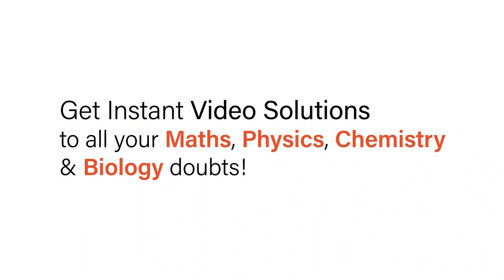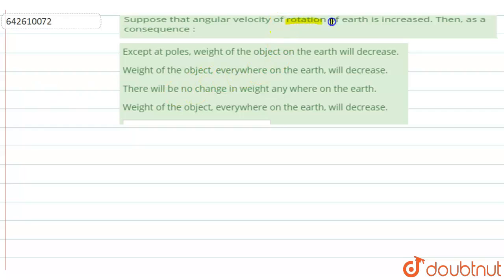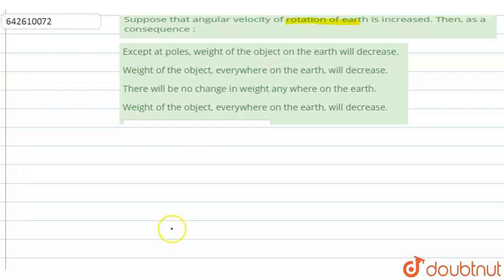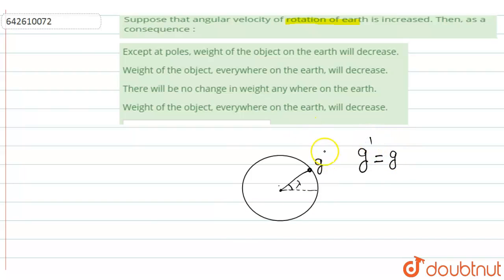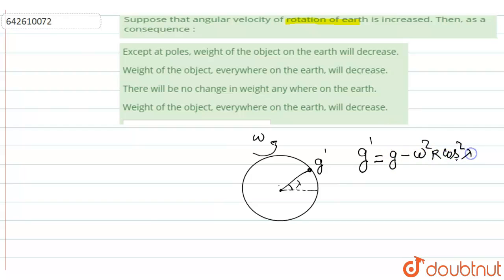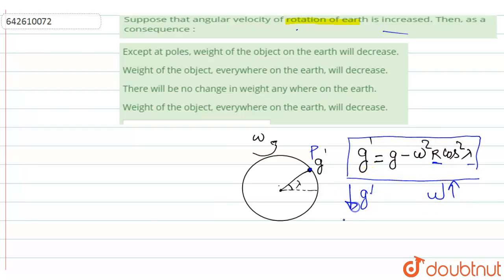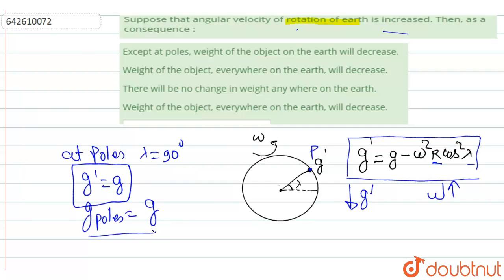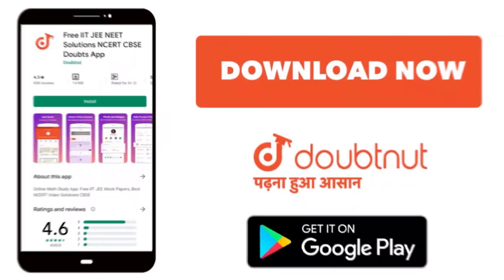Suppose that angular velocity of rotationof earth is increased. Then, as a consequence : | 12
Suppose that angular velocity of rotationof earth is increased. Then, as a consequence :
Class: 12
Subject: PHYSICS
Chapter: JEE MAINS
Board:IIT JEE

👉 Have Any Query? Ask Us.